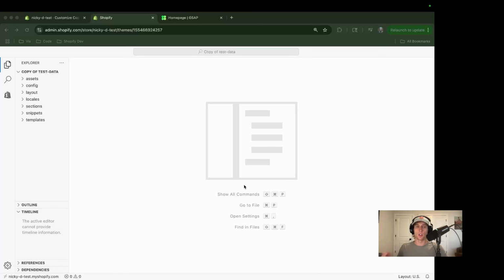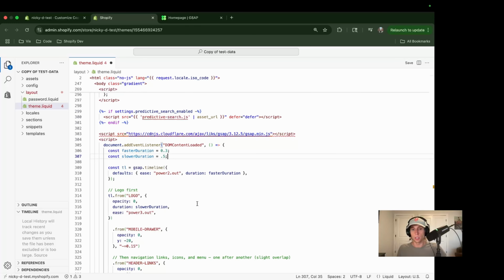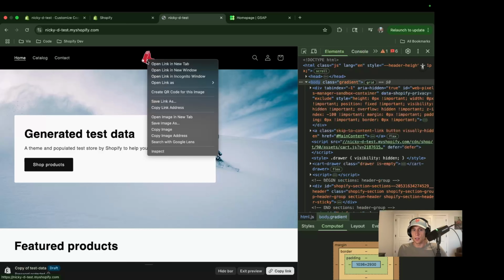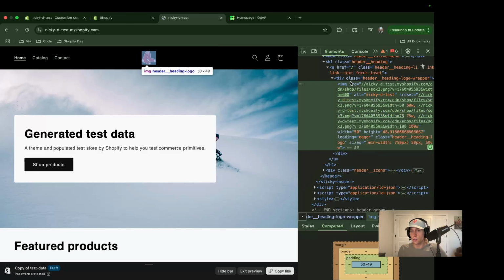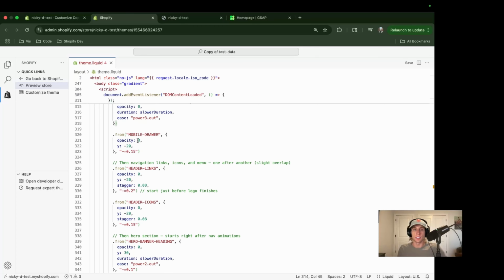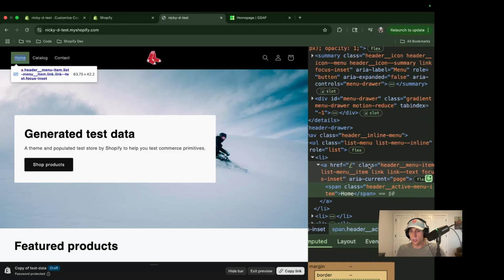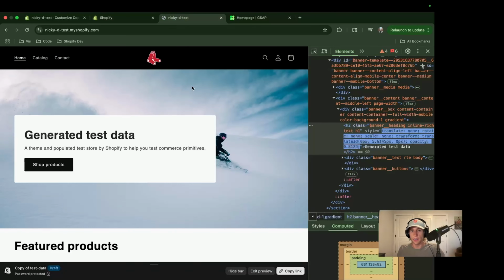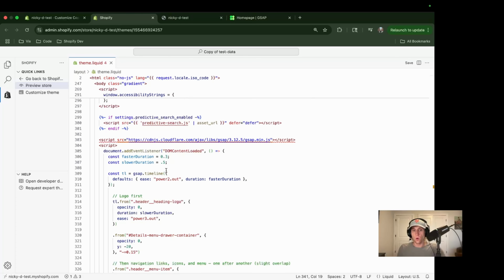Animating a Shopify Theme With GSAP in Minutes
Adding smooth, professional animations to your Shopify theme can significantly enhance user experience and make your store stand out from the competition. In this guide, we'll walk through how to implement GSAP (GreenSock Animation Platform) animations in your Shopify theme, specifically focusing on homepage animations.